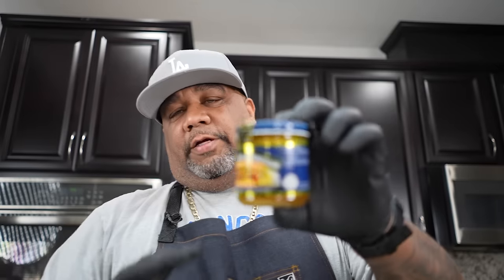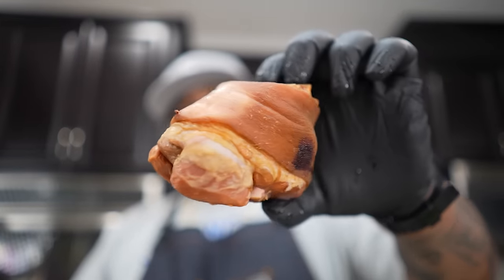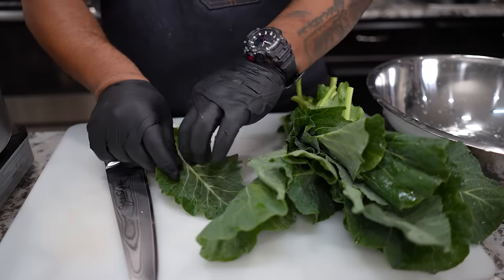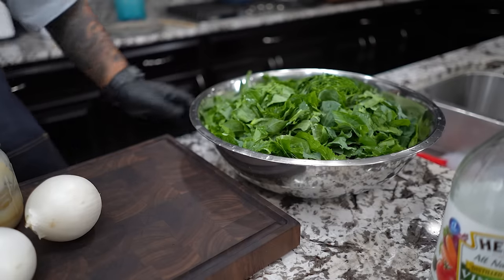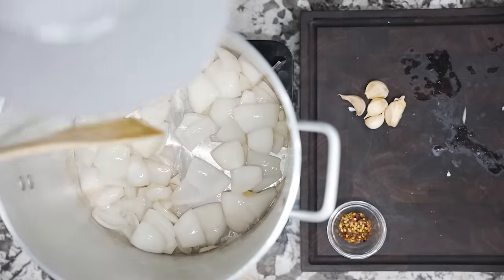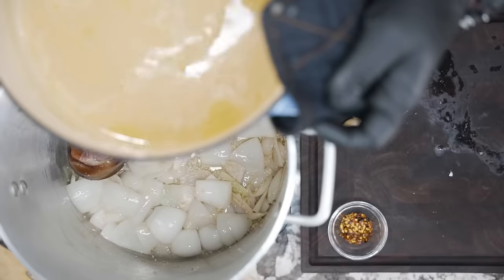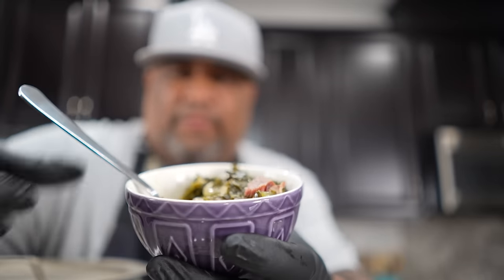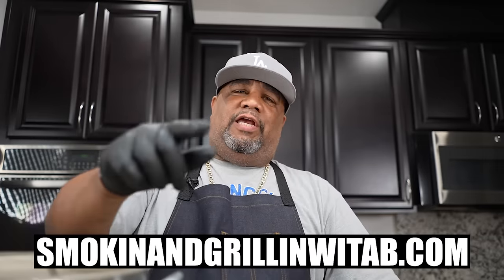Level Up Your New Year's Menu with Southern Mixed Greens!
Level Up Your New Year's Menu with Southern Mixed Greens! - Looking for a delicious way to Level Up Your New Year's Menu? Then check out Southern Mixed Greens! This dish is a perfect way to start your year off right and it'll be sure to please!

In this video, we'll show you how to make Southern Mixed Greens and we'll give you some tips on how to make the dish even better. We'll also give you some recipes for Southern Mixed Greens variations that you can try out! So make sure to check out this video and Level Up Your New Year's Menu with Southern Mixed Greens!

My Gear
Favorite Zoom Lens:
Favorite Mic:

9980 Indiana Ave
Ste 8